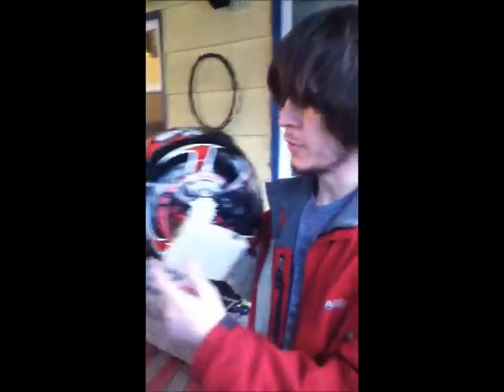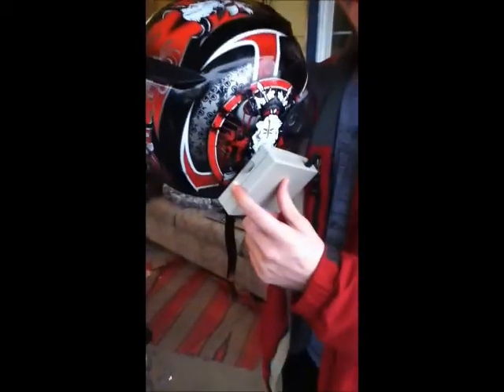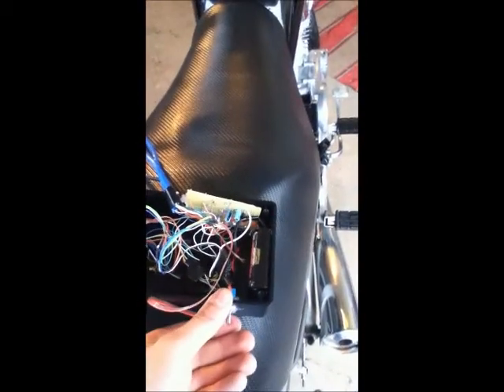Group 18 ECE Senior Design OSU 2012 Test 9-Wireless Communication (Distance)